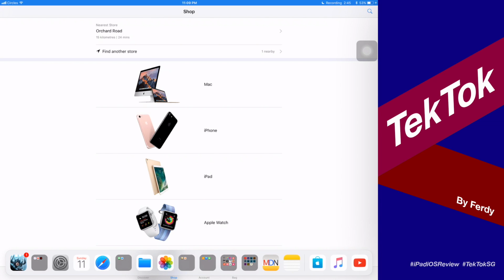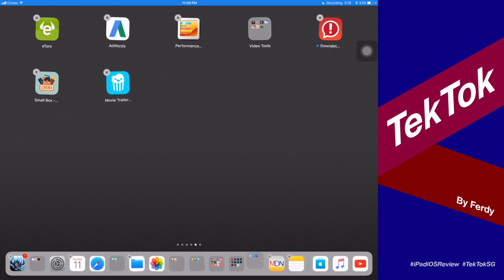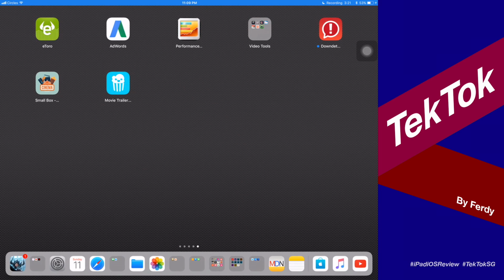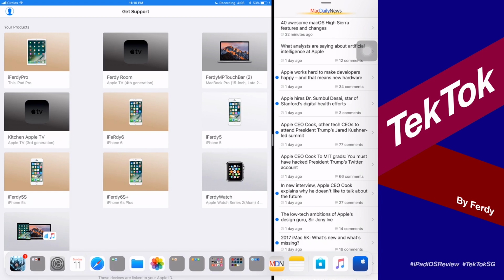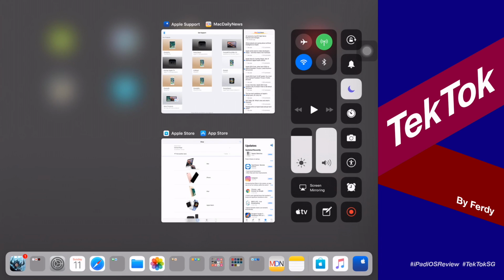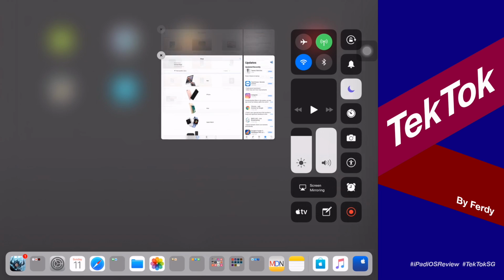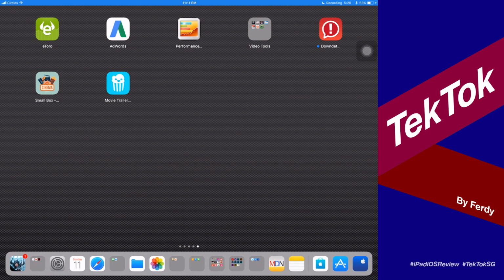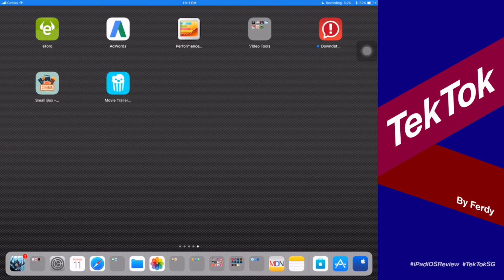TekTokSG - iOS 11 Beta 1 - iPad Pro 12.9 Dock Folder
In this episode, we talk about iOS 11 Beta 1 on iPad Pro 12.9", with its new persistent dock and possibility of using folders to place more than 15 app icons (for 12.9 inch iPad Pro)!

TekTokSG is about the tech world. We try to give you bite-sized news and updates of the tech world. We cover stuff from OS, hardware, games and apps. Want to learn more?

Feel free to use taktoksuggest on Twitter to give us suggestions on what to review or talk about next!